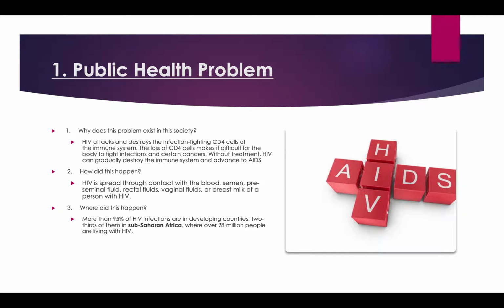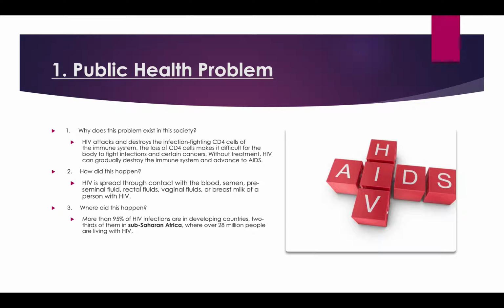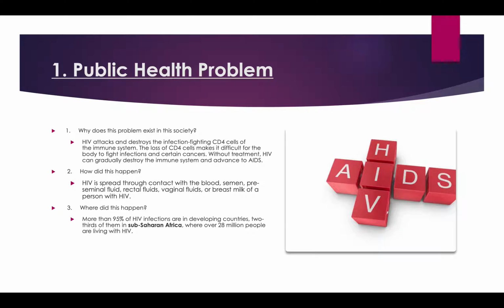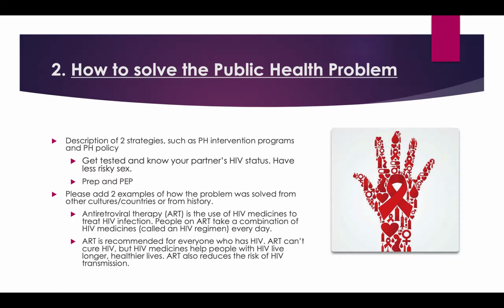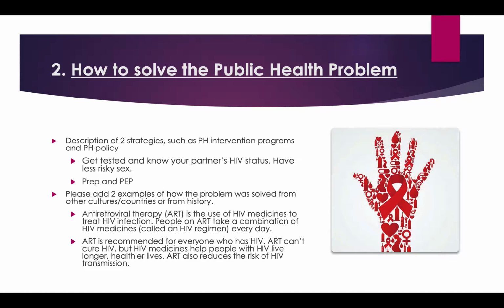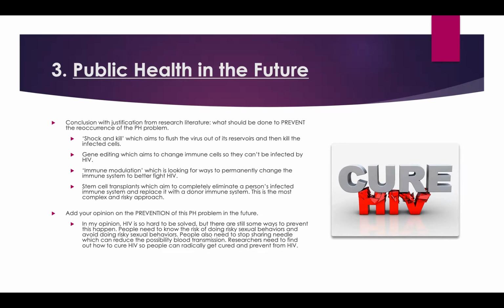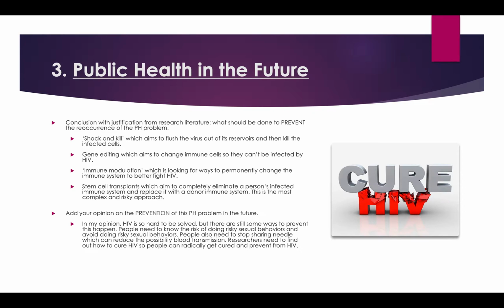Yihuan Chen presentation